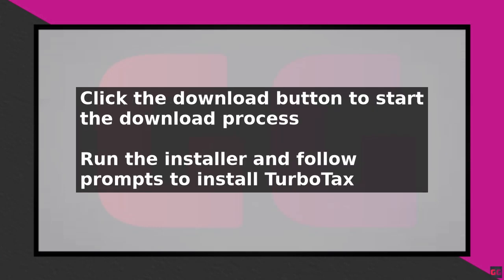How To Download TurboTax On Desktop (2025)